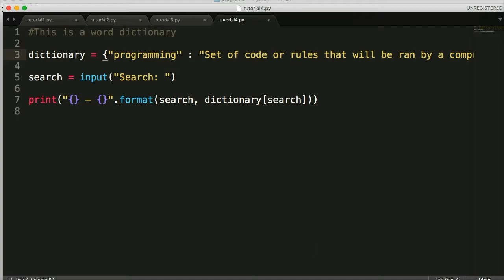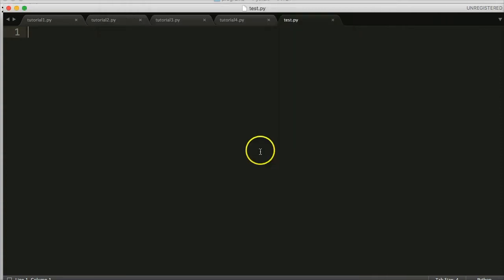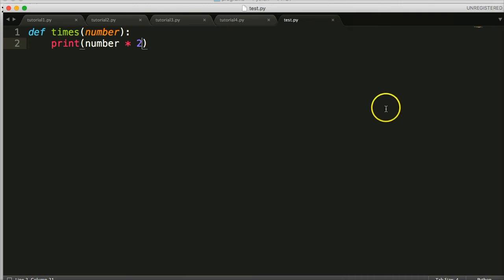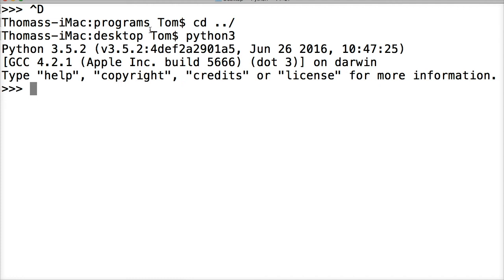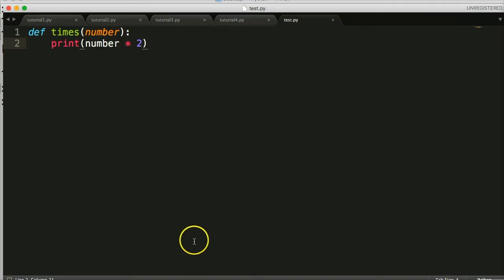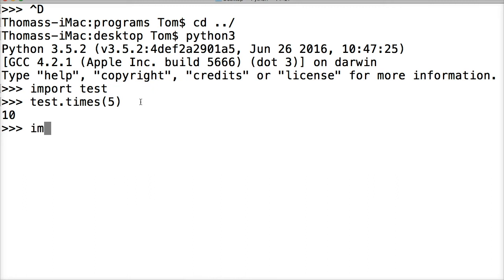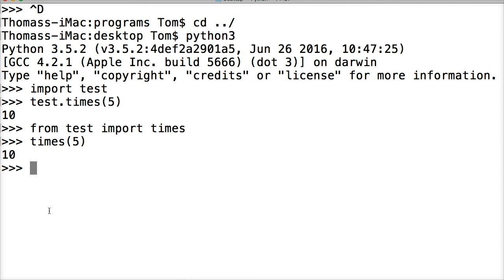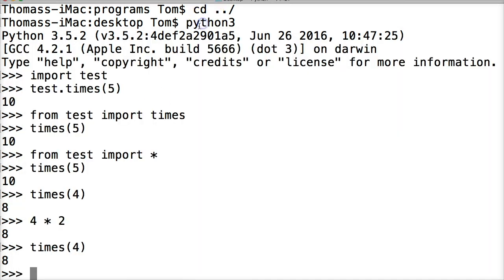Modules In Python 3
In this tutorial, we are going to explore modules in Python 3. Since we are on the verge of diving into our first module called decimal. I believe that this is the perfect time to look at modules in Python.

A module is a file that contains code often called a script. A module is usually a single file where a package is a folder or directory that contains multiple files. These two are sometimes confused in the Python world. We will only focus on the module for now and when we commence work with packages I will explain them.

The module is designed with the DRY programming approach in mind. I explained DRY before but just in case you forgot the meaning DRY means do not repeat yourself.  This also means do not repeat other programmers. Modules are designed to help us quickly and effectively build programs. I like to think of modules as tools in my toolbox.

If you find yourself in need of code that you wrote before or another programmer wrote you can import the file containing the code into your program instead of writing the code again.